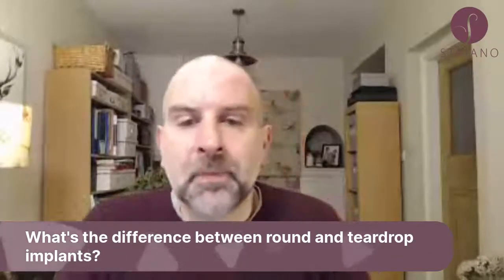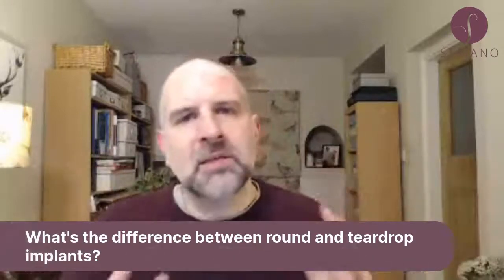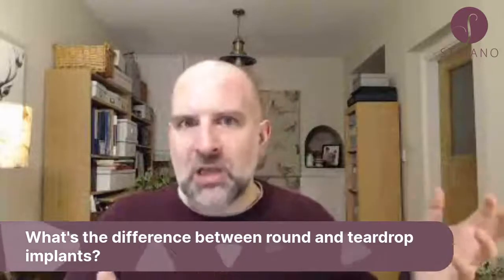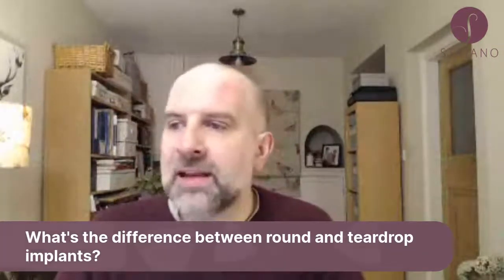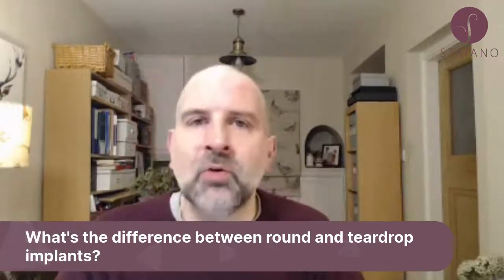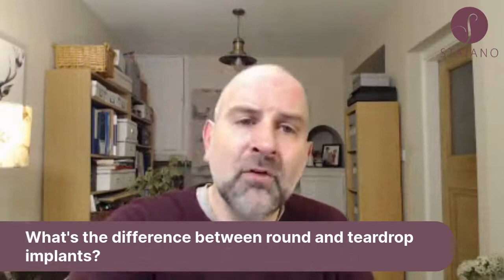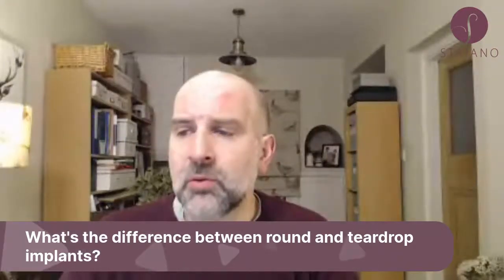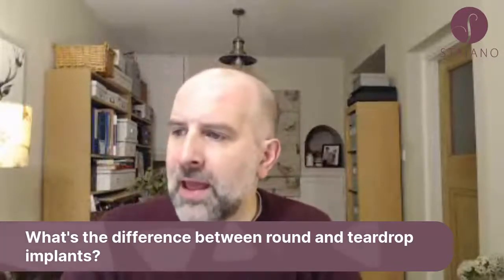ASKJJ - What's the difference between round and teardrop shaped breast implants?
This is a snippet taken from one of our Facebook Live Q&A's every Tuesday at 7pm.

🔷LIVE Q&A EVERY TUESDAY AT 7PM ON FACEBOOK AND INSTAGRAM